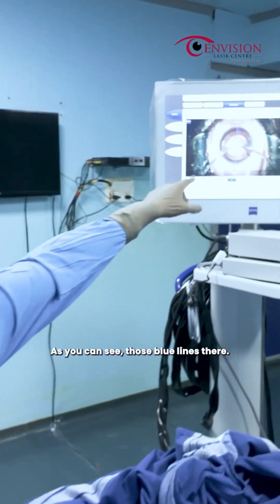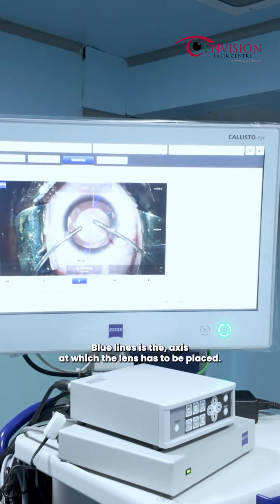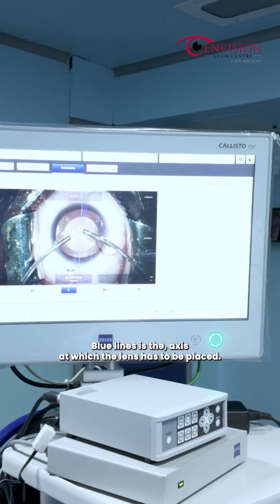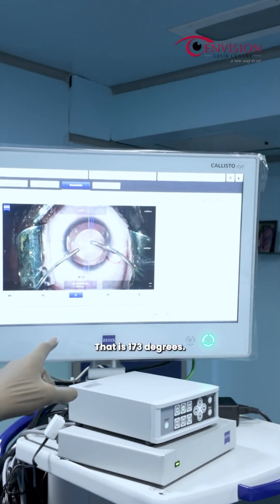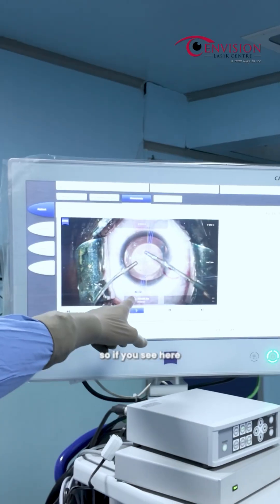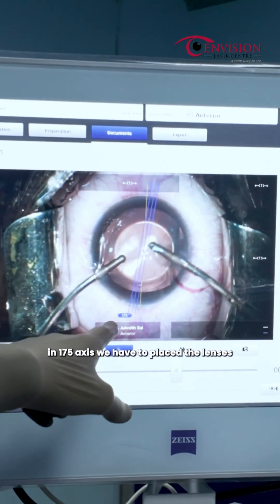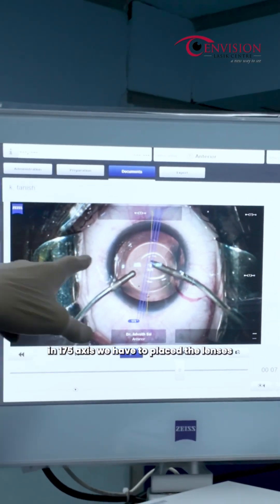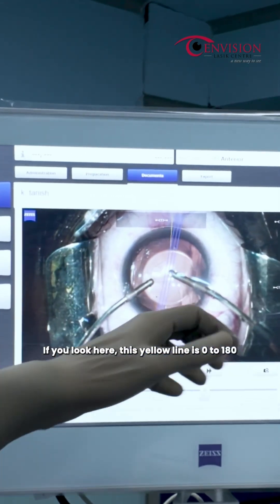Callisto Assisted ICL - 100 % Digital, 0% Doubt - Dr. Advaith Sai Alampur | Envision LASIK Centre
✨ Callisto Assisted ICL - 100 % Digital, 0% Doubt 👁️

Today we successfully completed the third ICL procedure — this one was for a patient’s left eye.

We used the EVO ICL by STAAR (Switzerland). The lens comes in a sealed box with the patient’s name, surgeon’s name, and unique ID because each eye — right and left — has completely different specifications. These lenses are fully customized, so a right-eye lens cannot be used for the left eye.

For patients with astigmatism, we use a toric lens, and we follow a special toric chart to place the lens precisely at the required angle — for this patient, it was at 173° axis.

We use the Callisto digital system, which completely eliminates manual marking and human error. The system digitally projects the correct axis (blue lines) on the eye, and the yellow line shows the zero reference point, ensuring perfect placement of the lens.

Thanks to this advanced technology, most patients start seeing clearly the very next day after surgery.

If you have any questions, doubts, or want to know more about ICL surgery, feel free to message us — we’ll be happy to assist you!